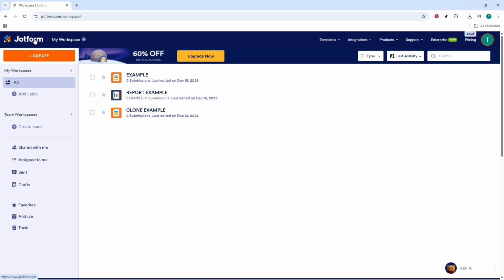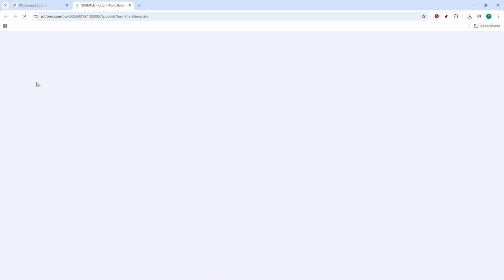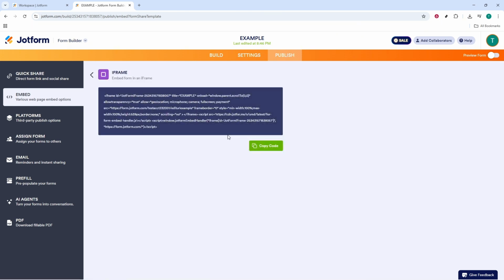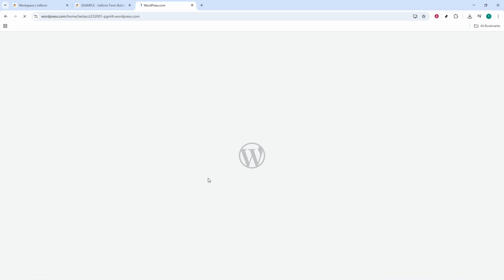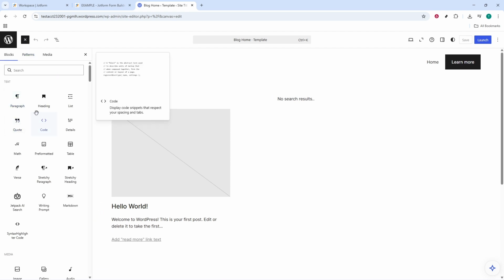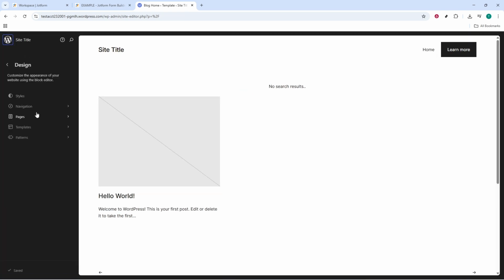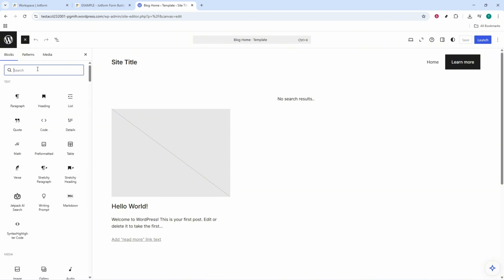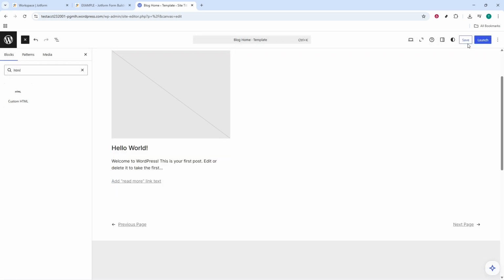How To Embed Jotform In Elementor (Full Guide)